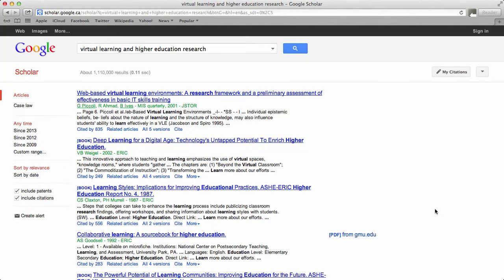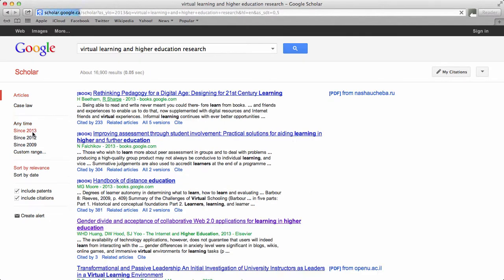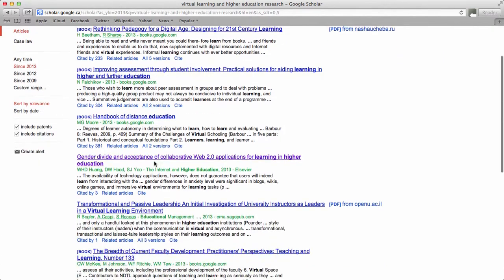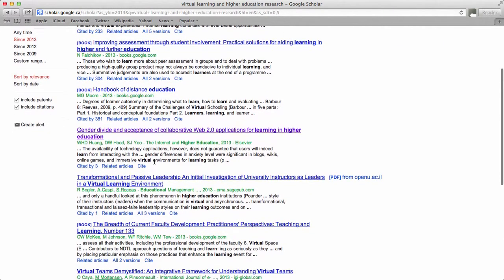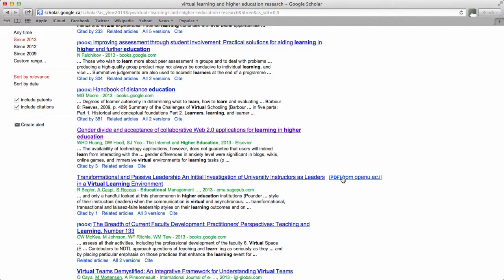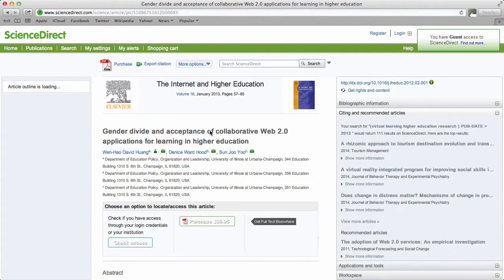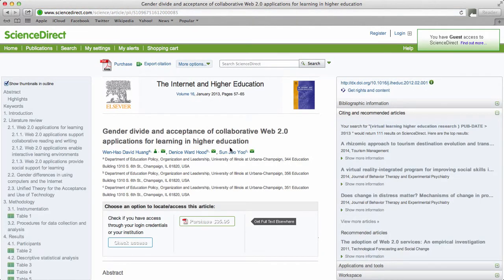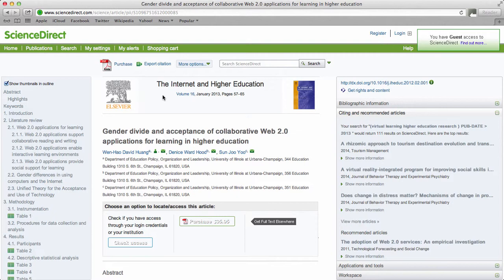Google Scholar Search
This is a brief tutorial created by Dr. Barb Brown to help students find publications and refine a basic search using Google Scholar.